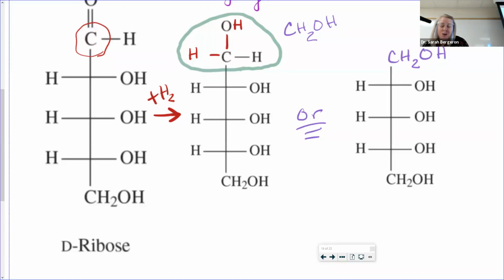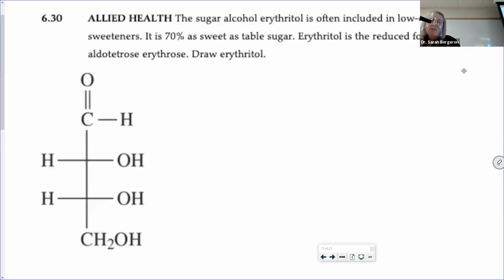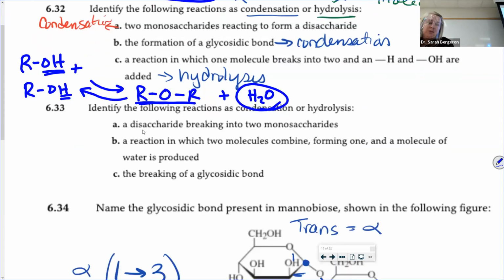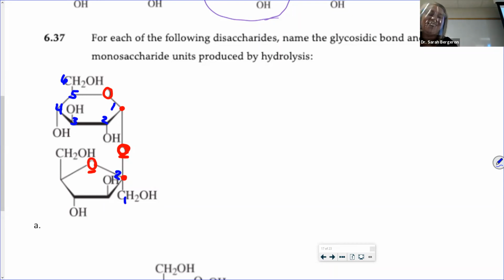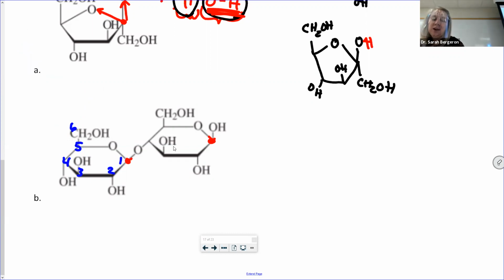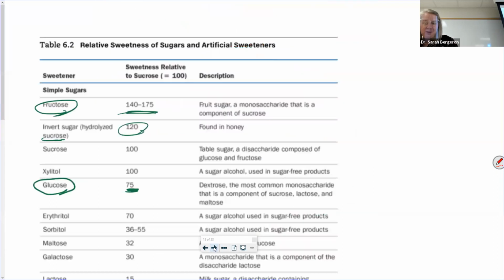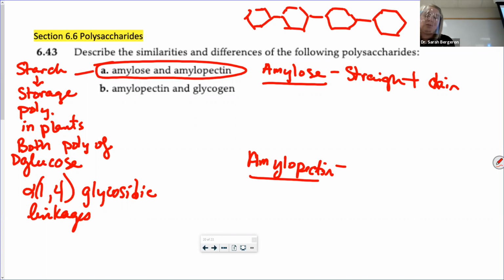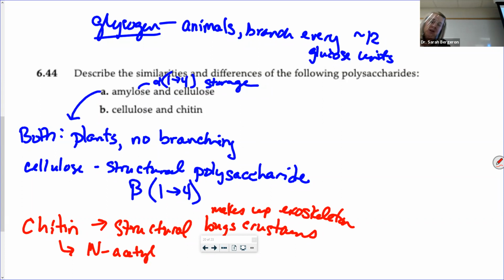Chem 109 3M S21 Zoom of Class Wed March 10th